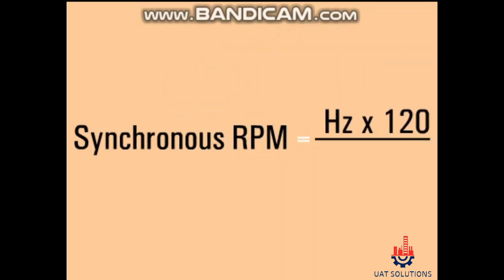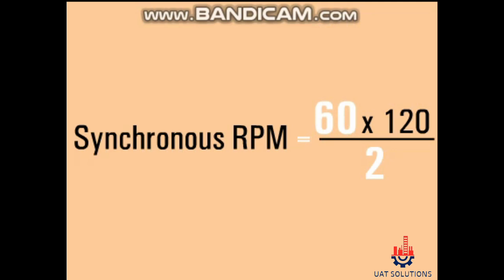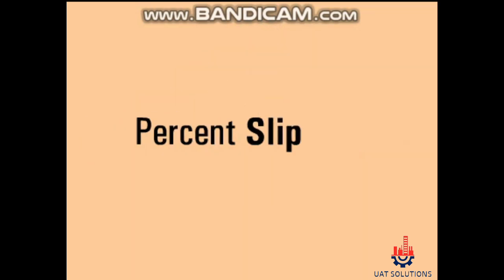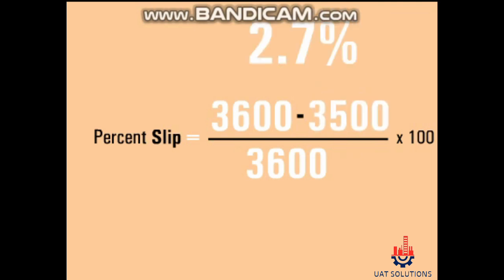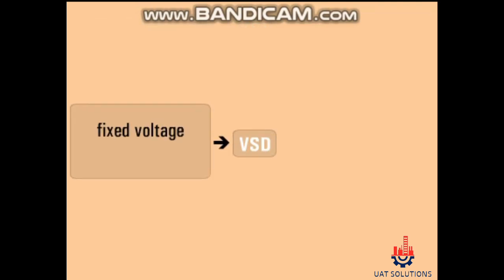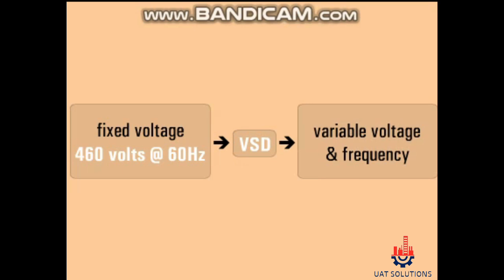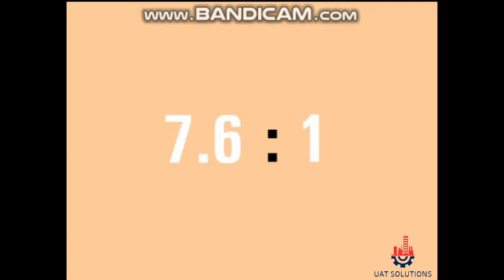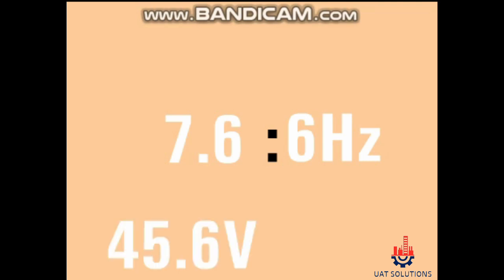How To Calculate Induction Motor RPM and motor slip explained with animation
How to calculate Induction Motor RPM using volt and hertz . What is motor slip and what is the effect of slip explained using animation.